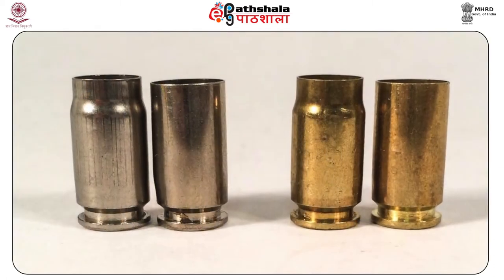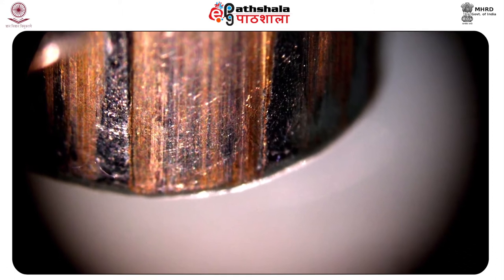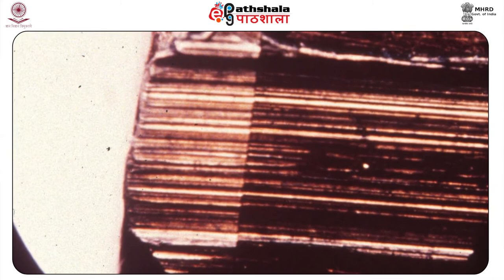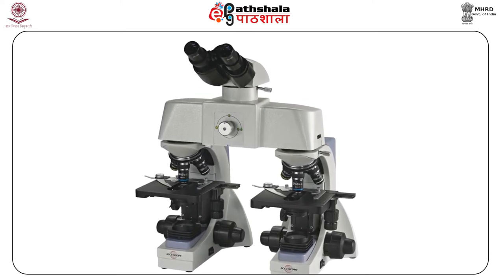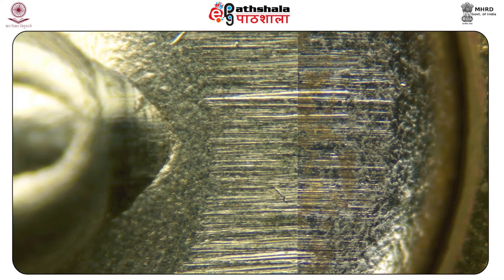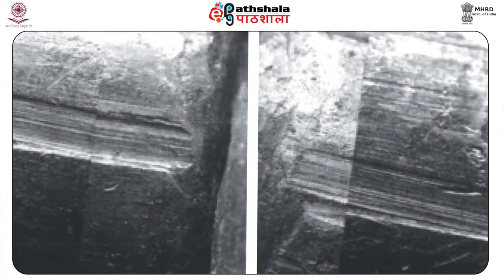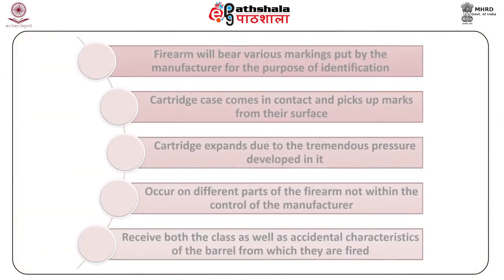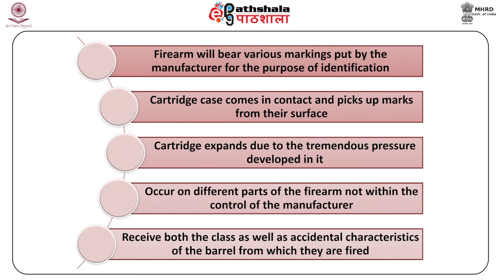M-07. Principles of Identification of Firearms